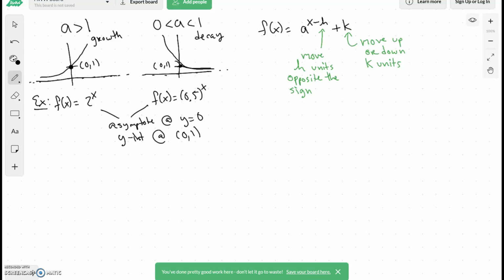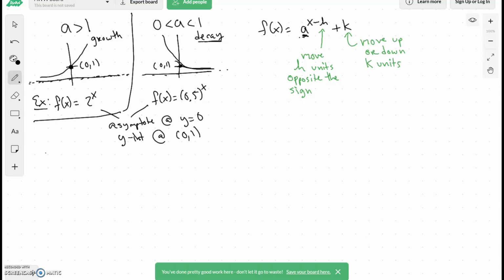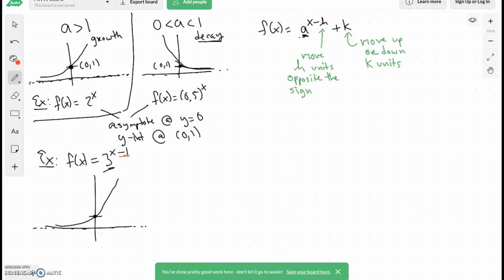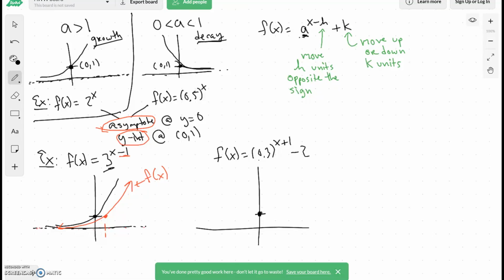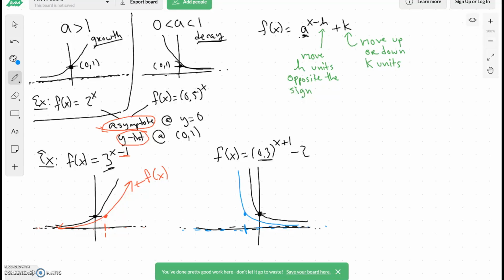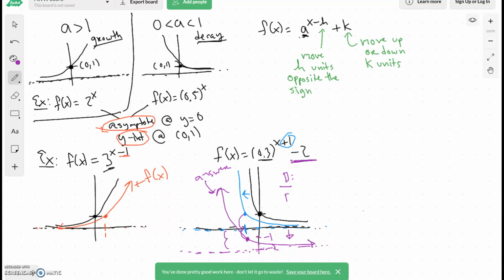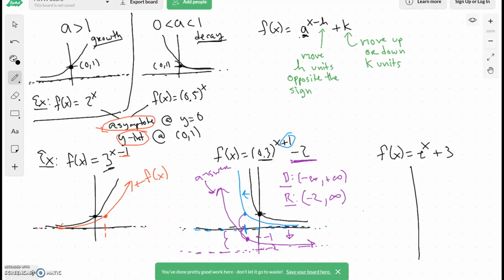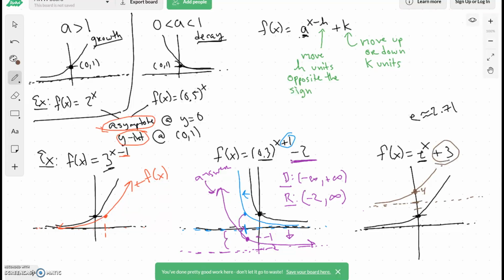Math 96: Graphing Exponentials